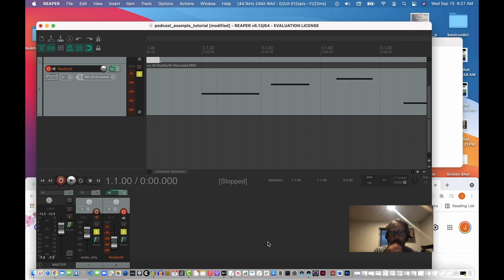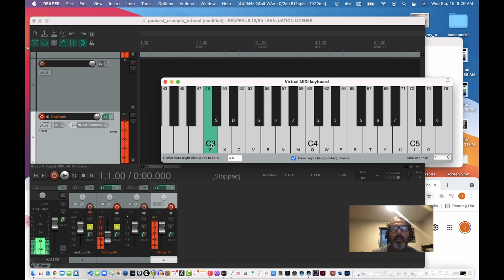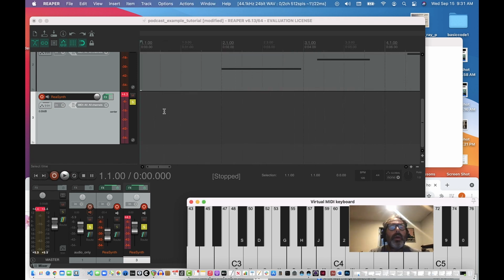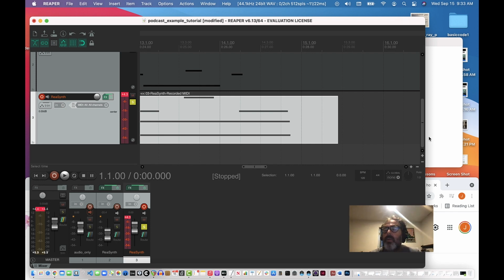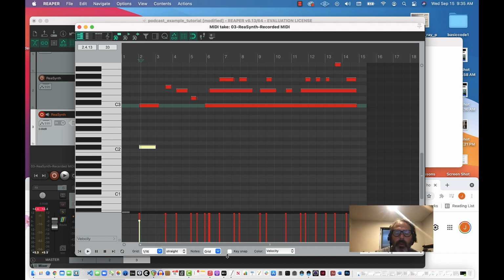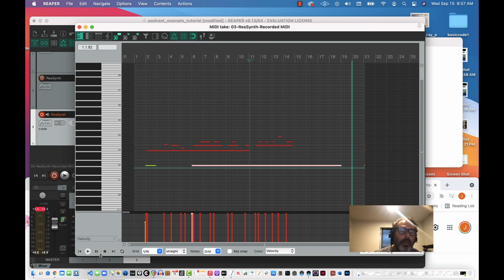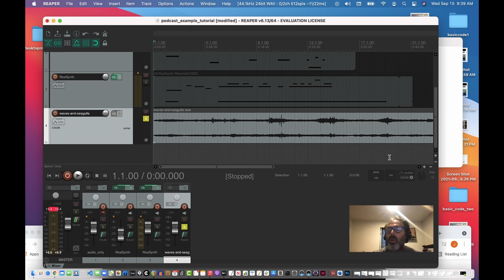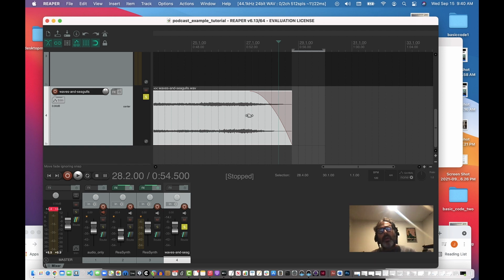reaper basics updated (includes midi tracks)